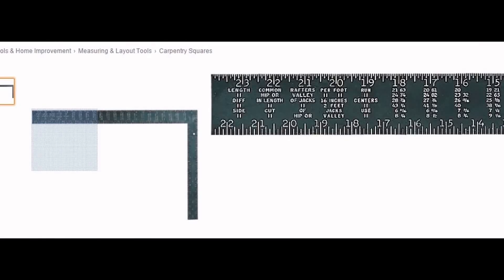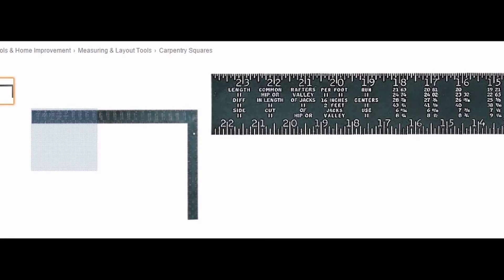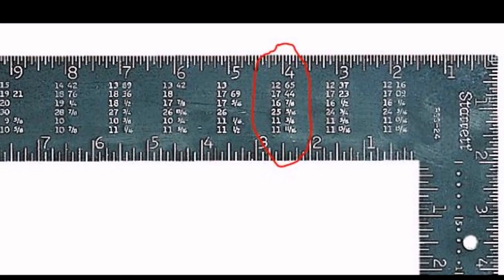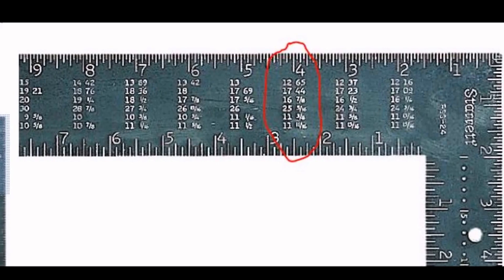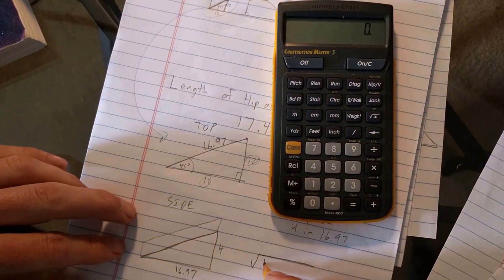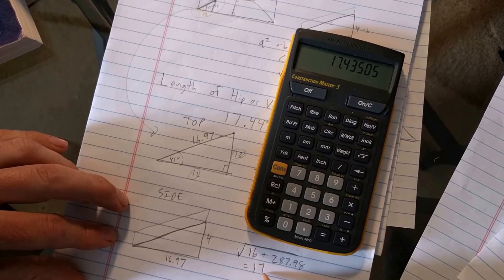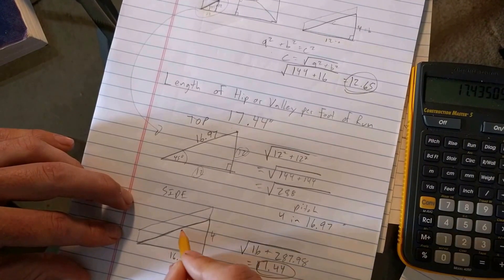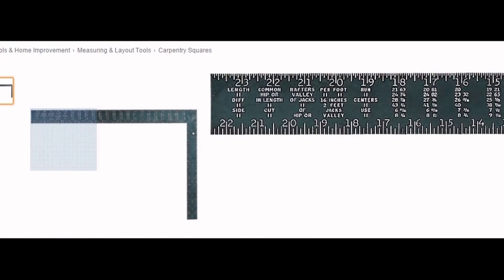How to derive the Framing Square Rafter Tables - Lines 1 & 2 (Rafter lengths)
This first of three videos on the framing square rafter tables shows how to derive the first two lines: 1) the length of common rafter per foot of run and 2) the length of hip/valley rafter per foot of run. All math is done on a sheet of notebook paper and using the basic arithmetic functions available on any cheap calculator. A single hip roof with a 4-in-12 pitch, is used to illustrate the calculations for both the common and hip rafters.